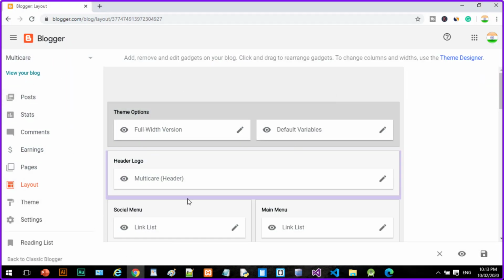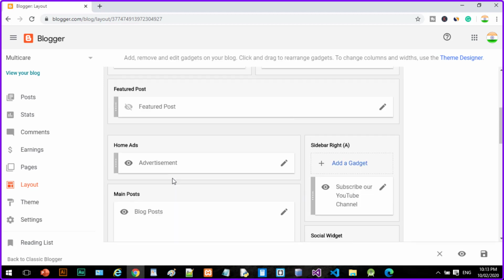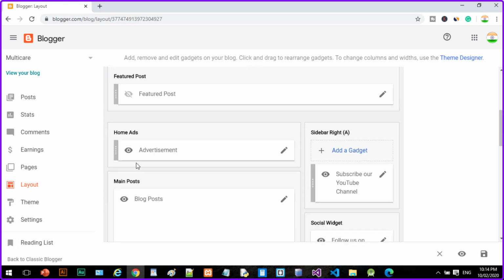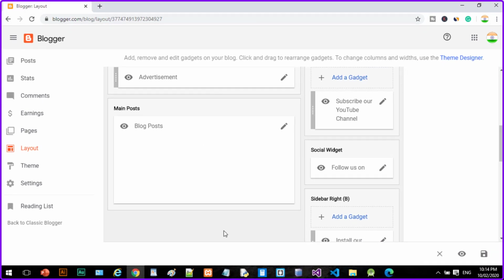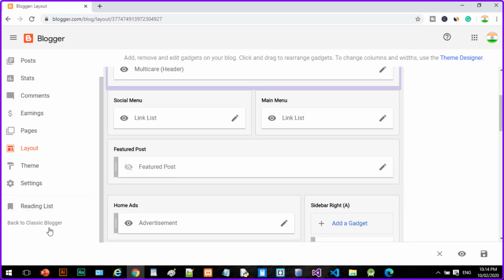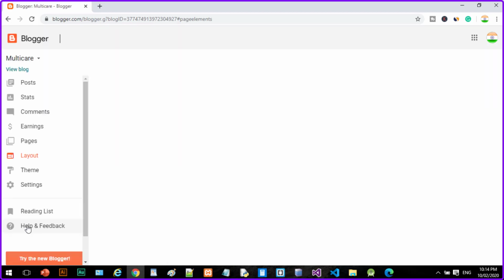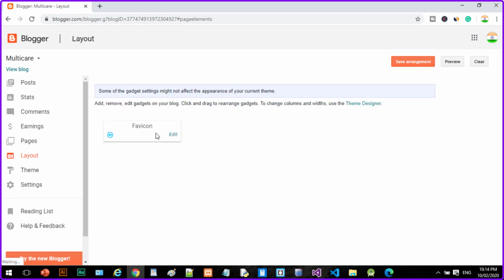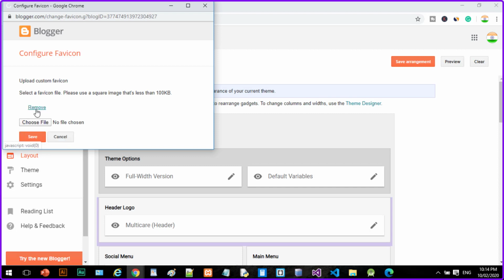How to fix missing Favicon option in Blogger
Hello friends,
Today in this video we will see How to fix missing Favicon option in Blogger.
The new version of Blogger has not the option to change the favicon. But, after watching this video you will be able to change the favicon in Blogger.